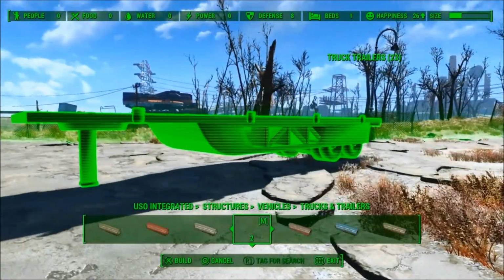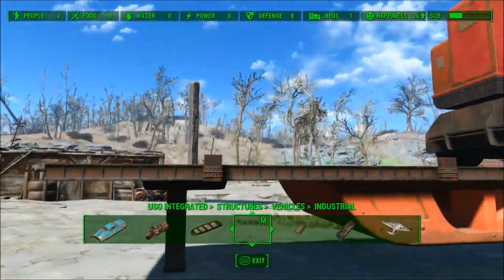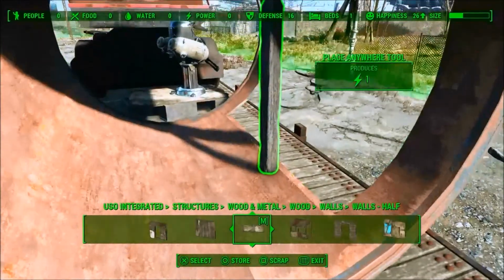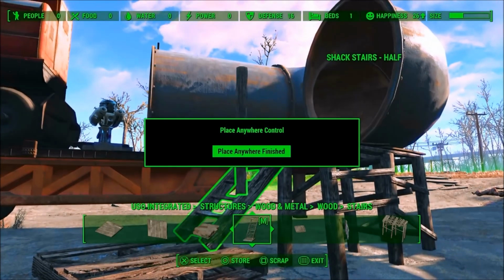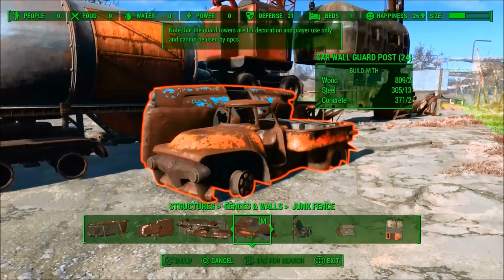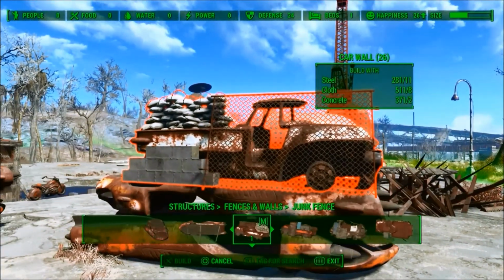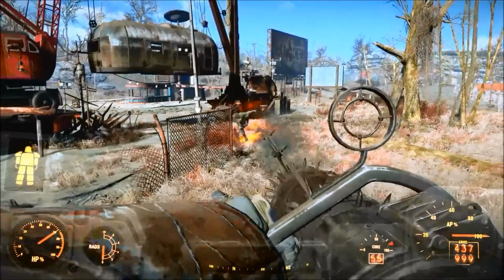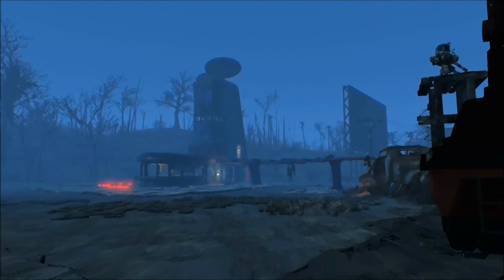Fallout 4 Starlight Drive-In RV Raider Entrance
A raider entrance at Starlight Drive-In.

Mods used

Custom Vanilla Assets, Make Static DT and SwaPA by Tim-Timman
Unlocked Settlement Objects by AndrewCx
OCDecorator by Ethreon
Place Anywhere Tool [ps4] by registrator2000
Workshop Junk Wall Pack by Astlem

Thanks to Chris Zabriskie for the music.